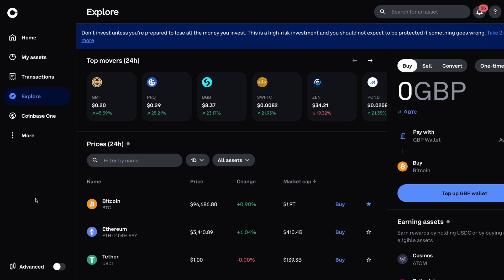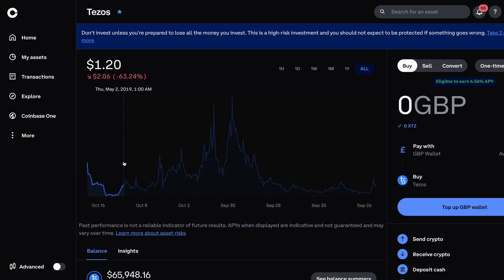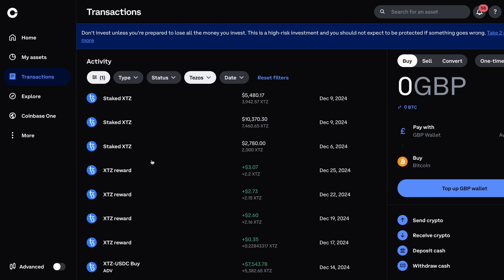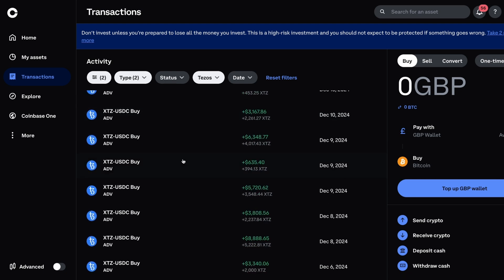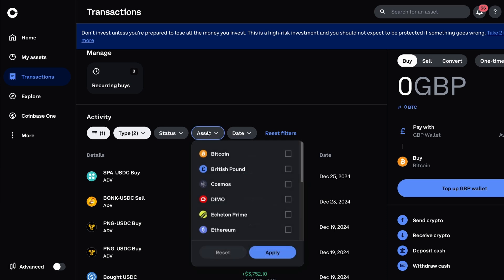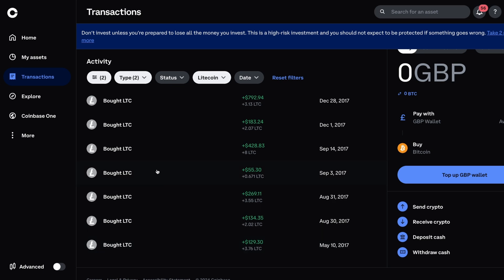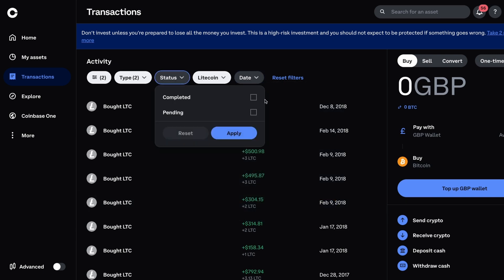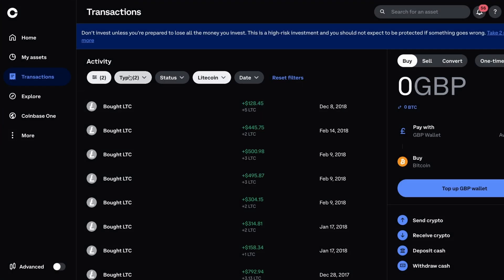Coinbase Tutorial: Filter Entire Transaction History for All Coins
There is a new feature whereby you can audit any transaction across all your coins, as well as filter by properties such as transaction type or date range.